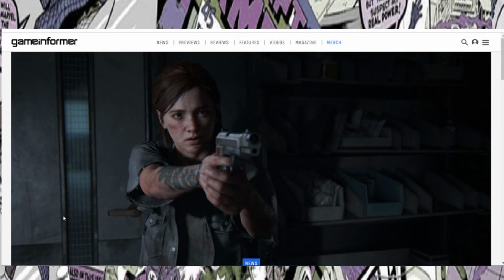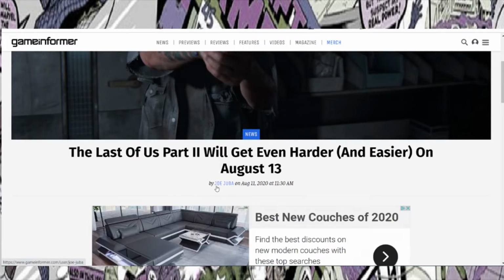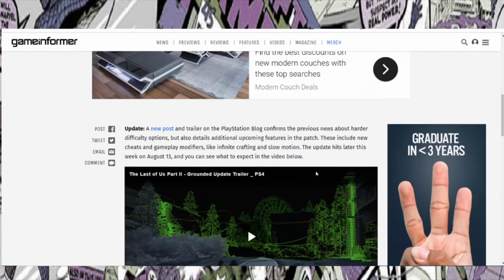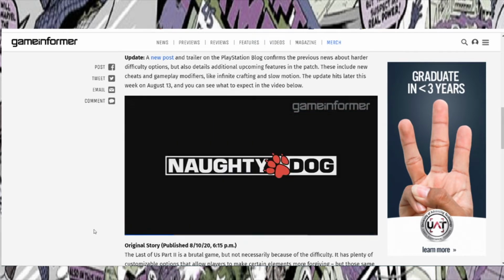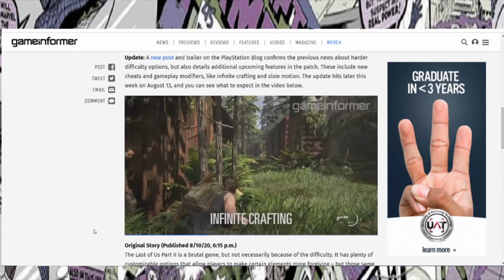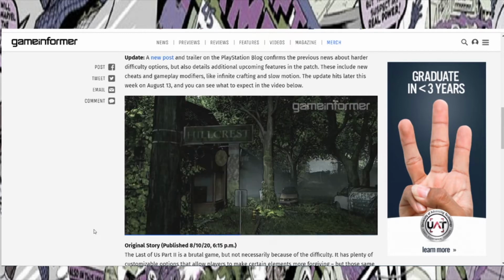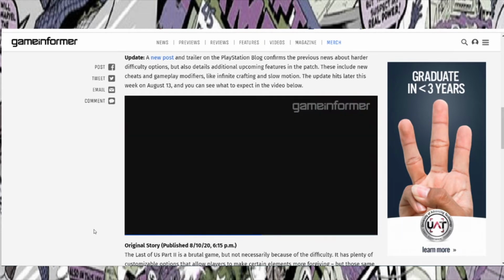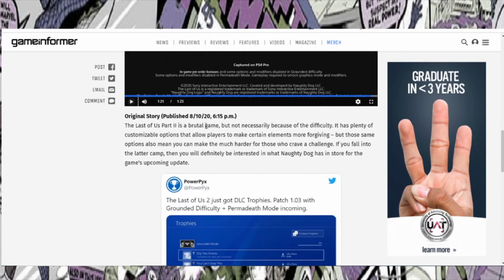The Last Of Us 2 Update: Permadeath Won't Save The Story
The Last of Us 2 is getting an update, what will it change?
This channel is 100% Fan funded.